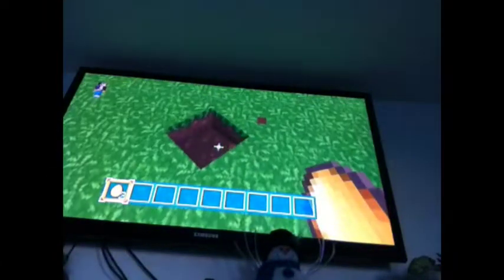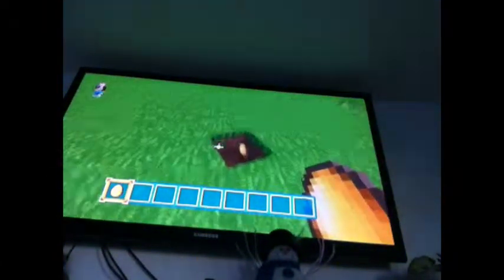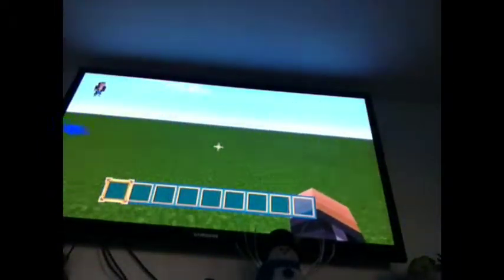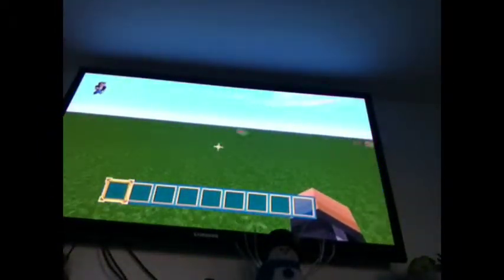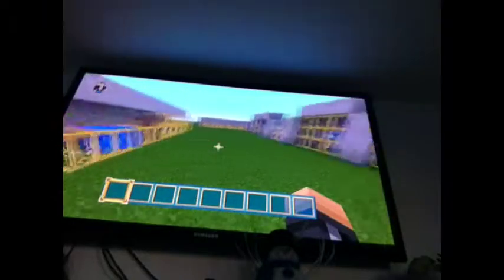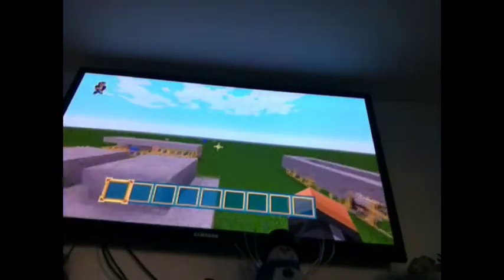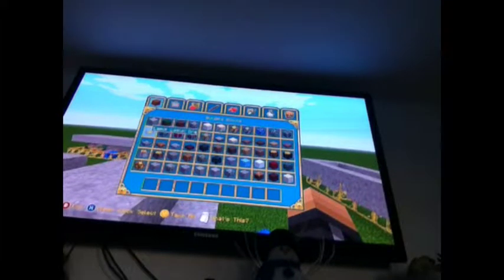New texture pack on Xbox360 MineCraft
Please watch my MineCraft maps trailer. (also)